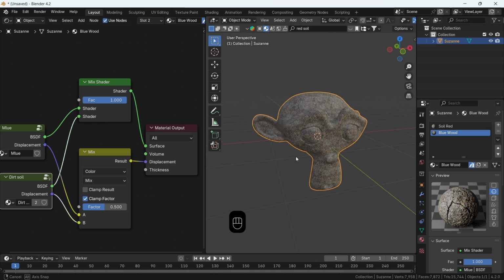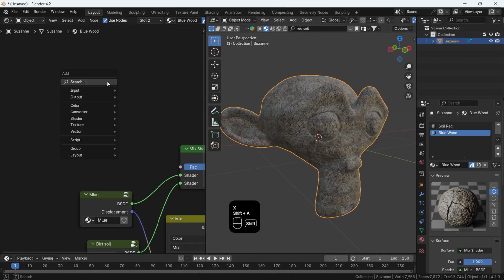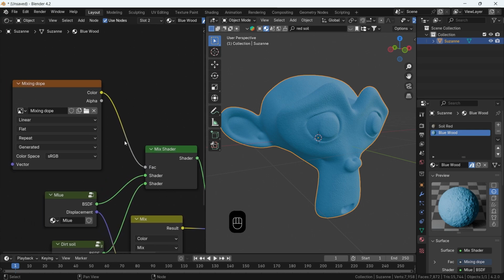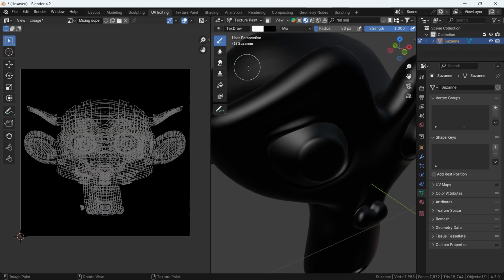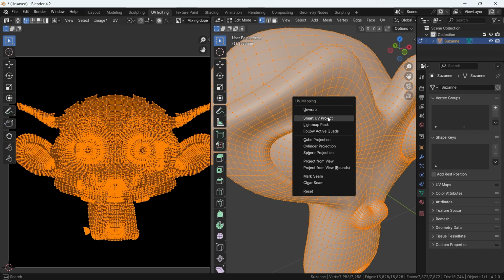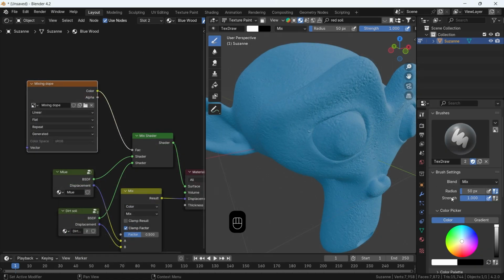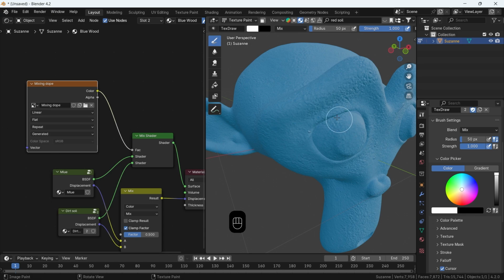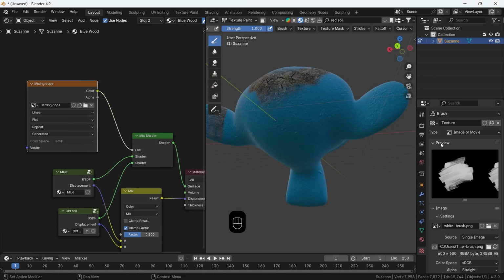Brush Draw Materials - Basic Texture Painting in Blender